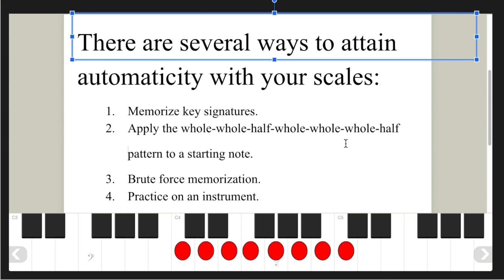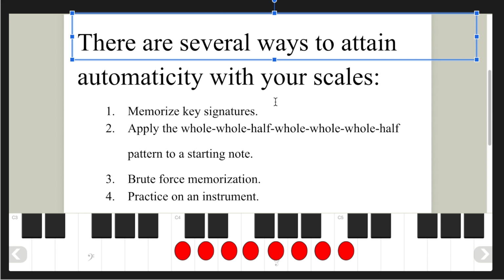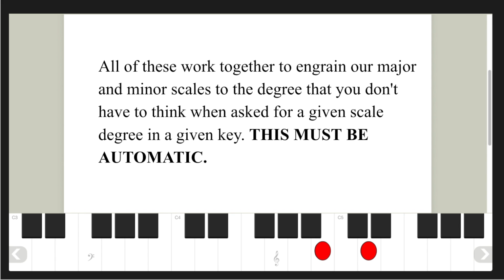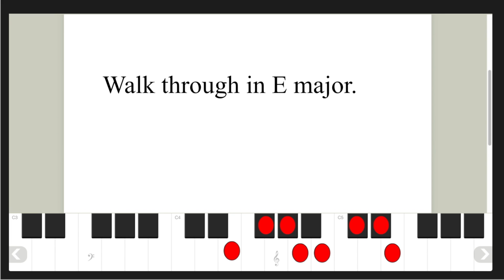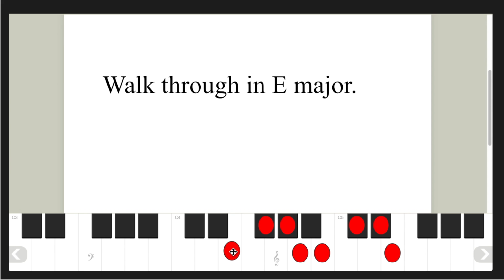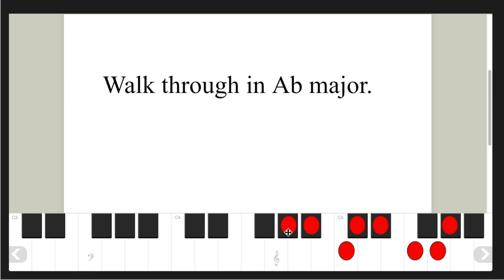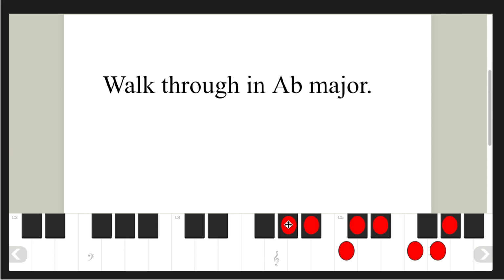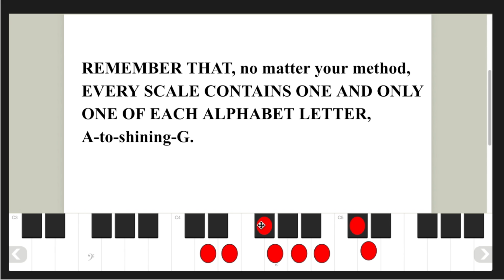Scale Mastery Tutorial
This video is about scale mastery